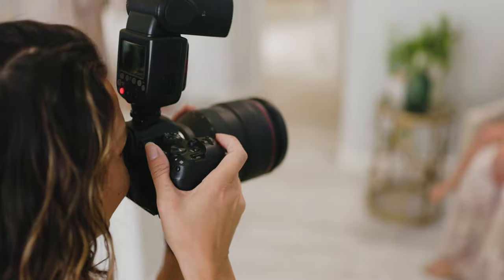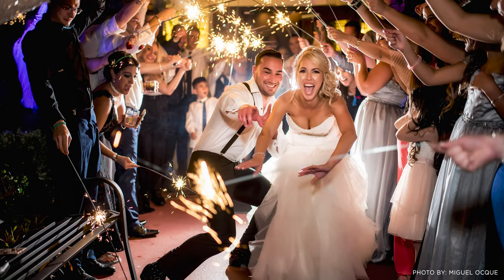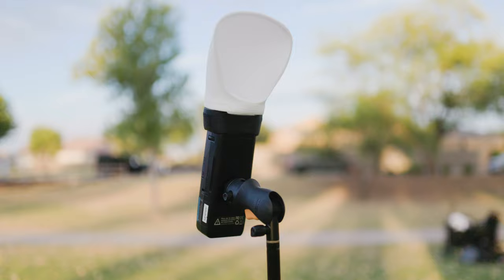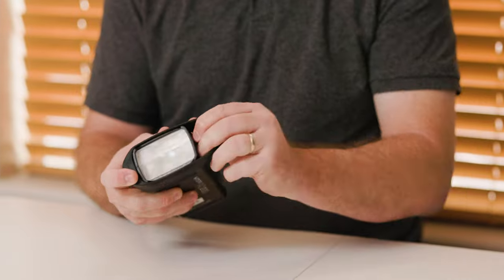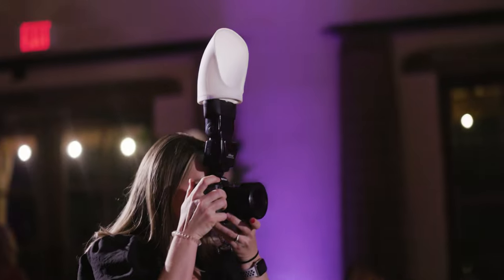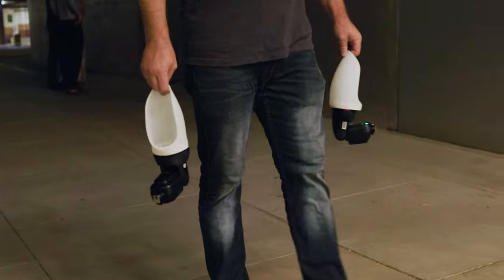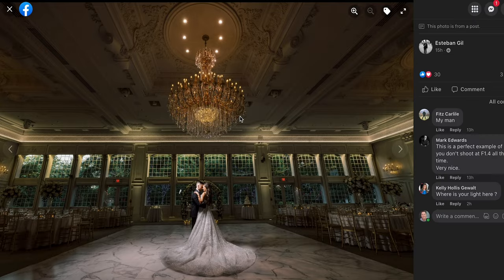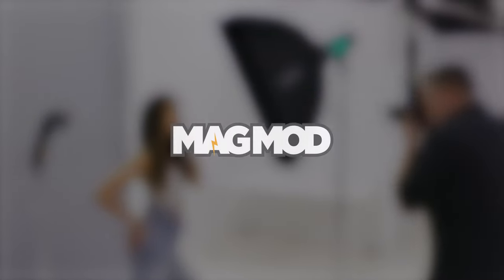MagBounce 2 - Simplest and Most Functional Flash Bounce Modifier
MagBounce 2, a super simple bounce modifier that diffuses and increases the size of your bare flash—and now 30% lighter than before!

It's a perfect flash modifier for many situations you'll find yourself in, including events, outdoor wedding receptions, and even large group photos.

The MagBounce 2 is a lot like a small portable softbox that increases the apparent size of your light by over 300%. And, it works great on your flash for both on-camera or off-camera lighting situations.

Its white silicone texture diffuses light without significantly decreasing output like other modifiers.

When we designed the MagBounce 2, we wanted to make sure it looked sleek and professional but was still simple to operate. We also wanted it to be the easiest and fastest soft light modifier ever created. And it is!

There is no setup with the MagBounce 2, pop on a MagGrip 2, our patented universal magnetic mount, that fits nearly every flash in the market, and you're in business. Then grab the MagBounce 2 and throw it on your flash in less than a second. Literally.

Embedded inside the MagBounce 2 are four rare neodymium earth magnets. Yep, those powerful magnets are built directly into the MagBounce 2, so they are super secure and allow you to direct light in many different configurations, portrait or landscape, for a full 360-degrees of awesome.

Want some color in your shot? The MagBounce 2 can be stacked on top of our MagMod Pro Gels to take your color correction or creativity to another level.

When you're done, toss the MagBounce 2 in your bag. Go ahead. Live dangerously, squish the MagBounce into the darkest corner and fuggedaboutit. It is one solid, durable piece with nothing to break.

The MagBounce 2 is made of a squishy silicone that pops back into shape when you need it. Thanks to its durability and universal compatibility, you and the MagBounce 2 will be making beautiful images together for many years to come.

It fits on virtually any flash, which means the MagBounce 2 is a pretty solid investment that will grow with you as you grow as a photographer.